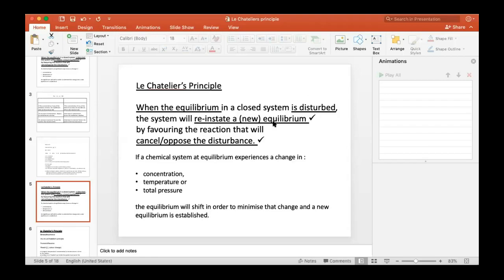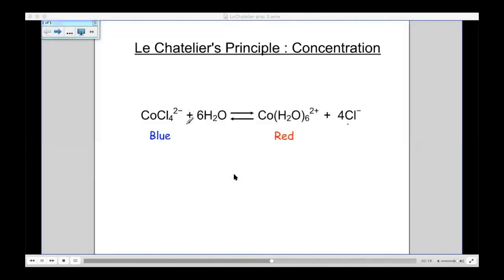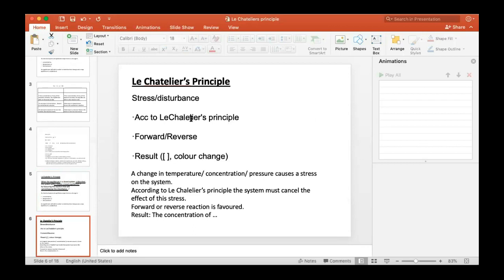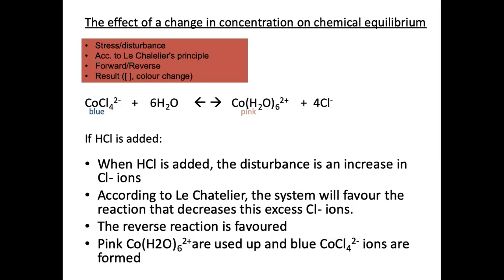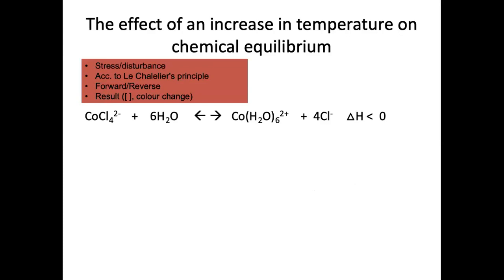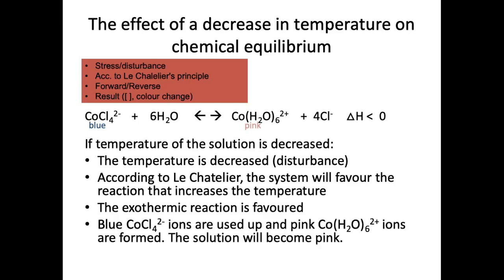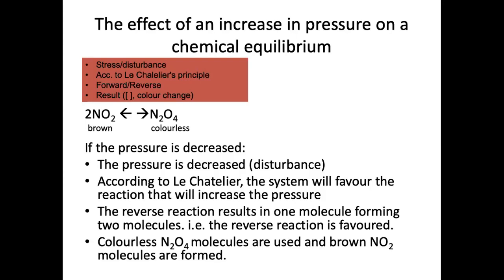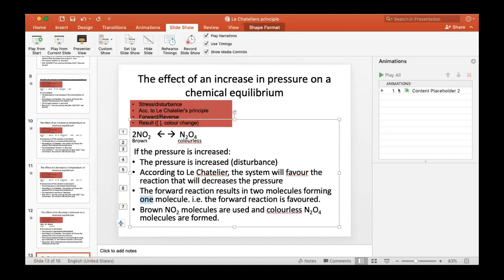Le Chatelier's principle explained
Using Le Chatelier's plriciple to explain a change of a system at equilibrium.